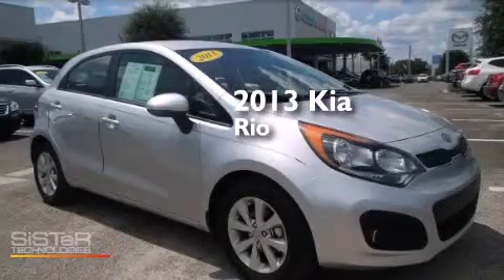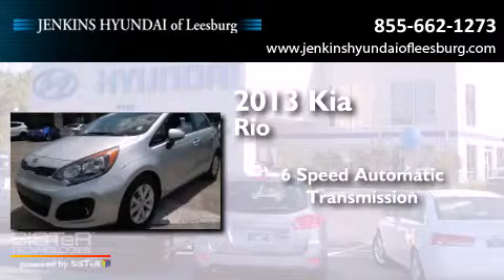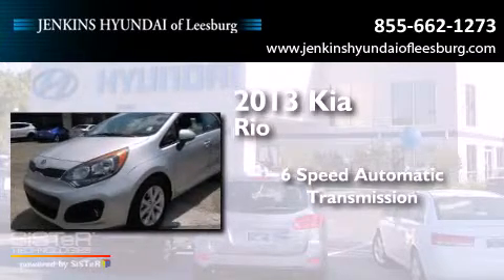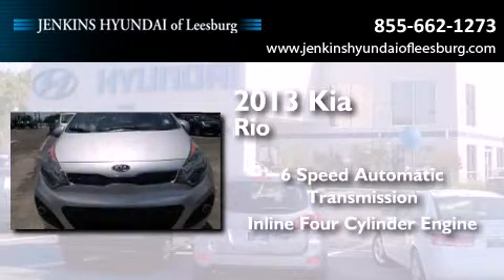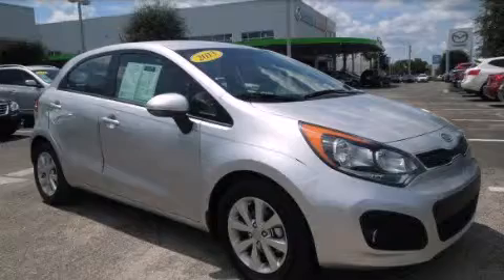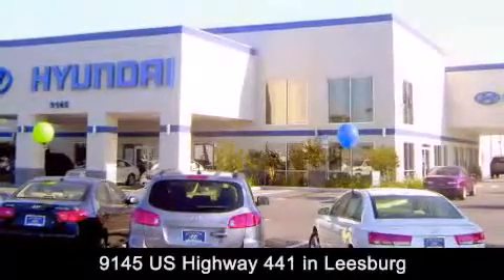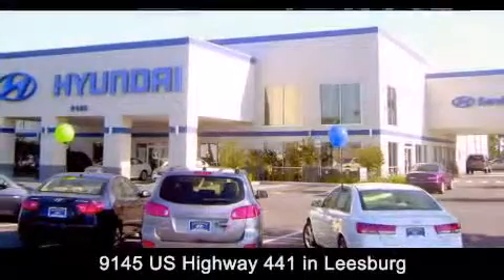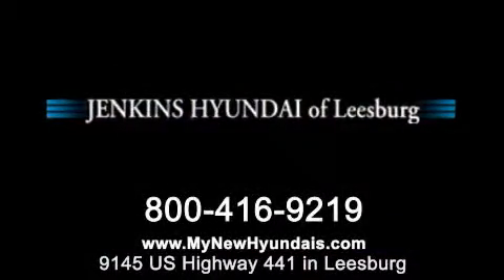Preowned 2013 Kia Rio Leesburg FL 34748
We've been honored to serve the Leesburg FL area , we promise that your experience at our dealership will exceed your expectations ! Year : 2013 Make : Kia Model : Rio Engine : Gas I4 1.6L/97 Trans . : Automatic Exterior : Bright Silver Miles : 11,367 Interior : Black Stock : LT11230A Jenkins Hyundai Leesburg 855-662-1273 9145 US Highway 441 Leesburg , FL 34788